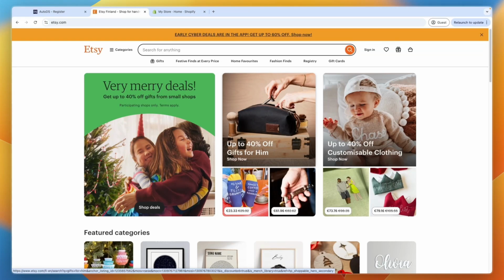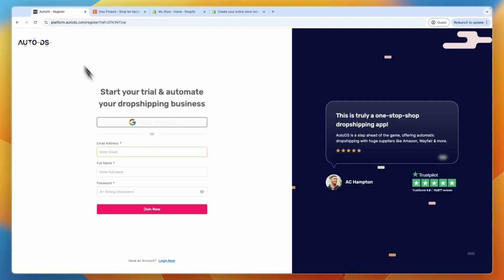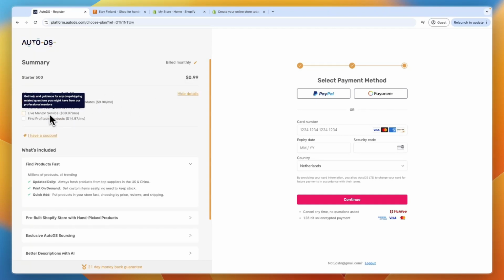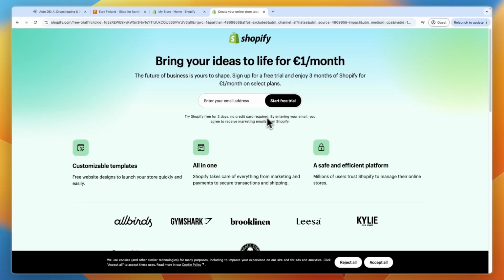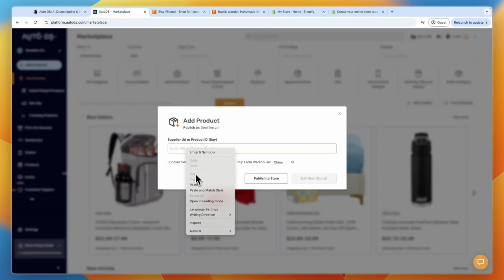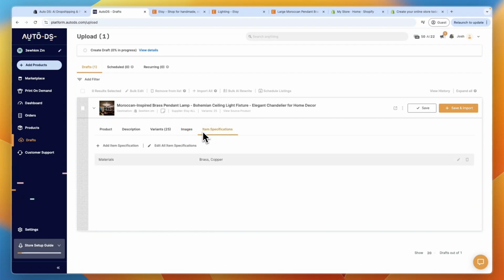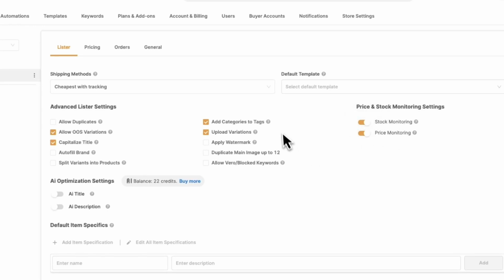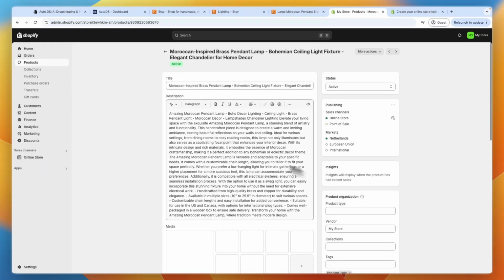How to Dropship From Etsy to Shopify - Step by Step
In this video I'll show you how to dropship from Etsy to Shopify.